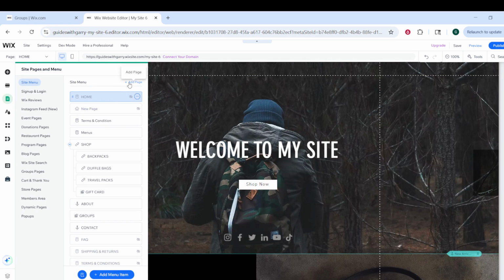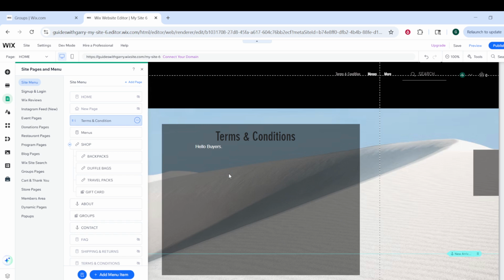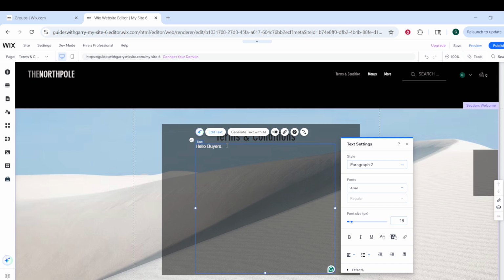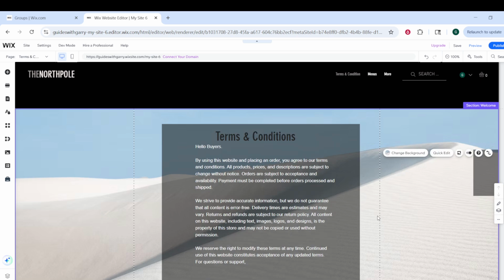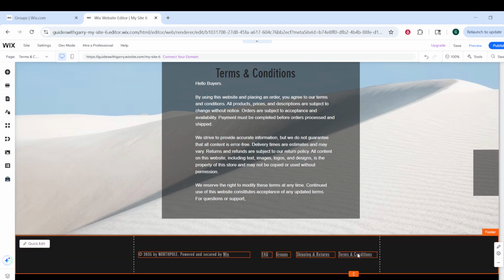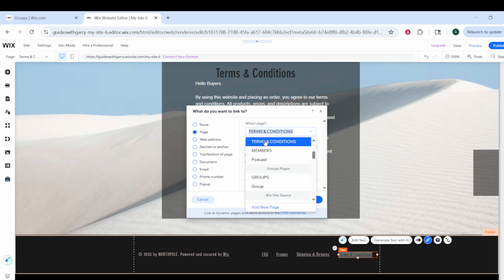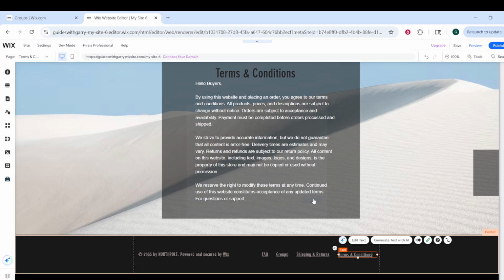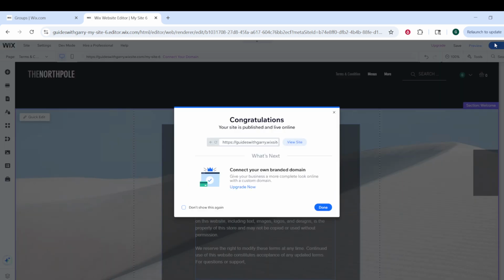How To Add Terms And Conditions On Wix [2026 Guide]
How To Add Terms And Conditions On Wix

Learn how to add Terms and Conditions on Wix so your website has a clear legal policy page and checkout agreement. This quick Wix tutorial shows how to create, edit, and display your Wix terms properly in the footer and during purchase. Perfect if you searched for add terms and conditions wix, wix policy page, or wix store terms.